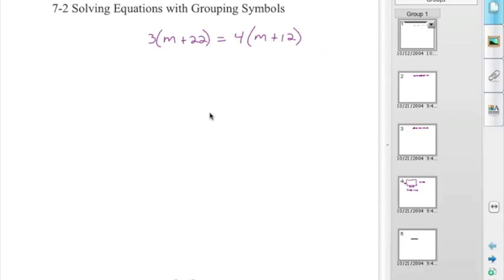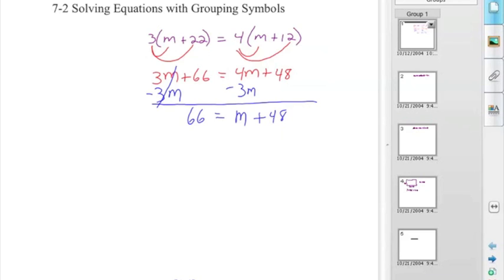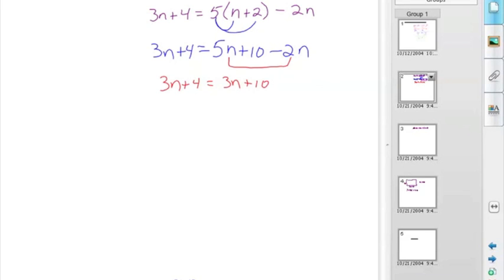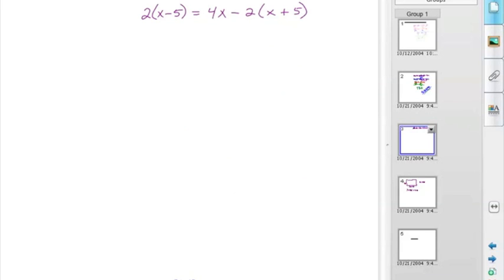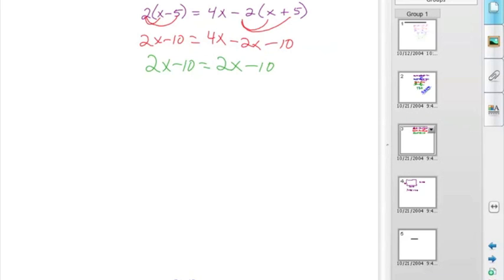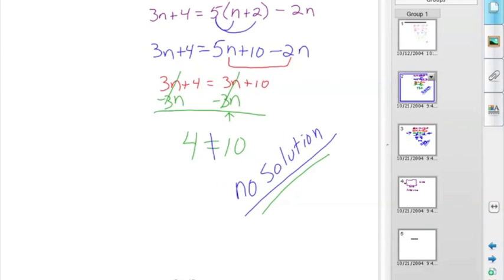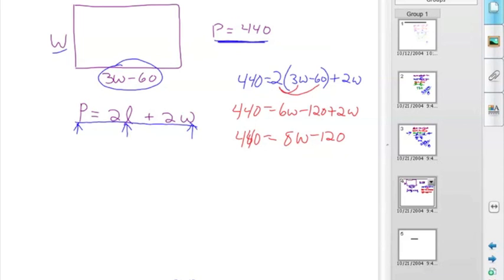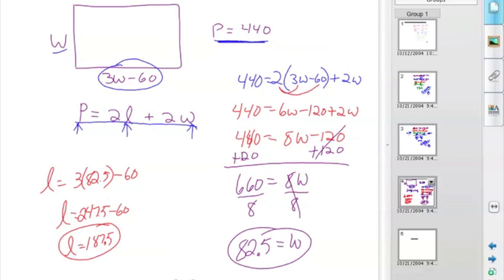7-2 Solving equations with grouping symbols